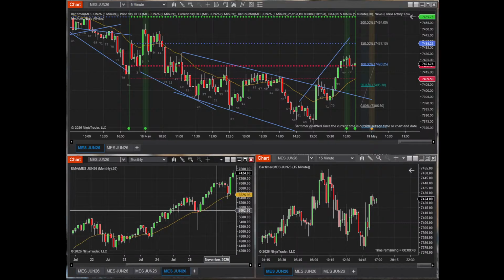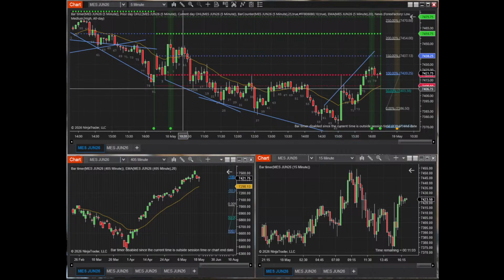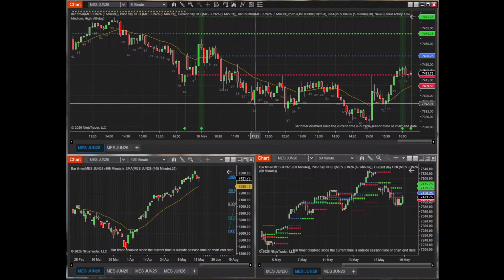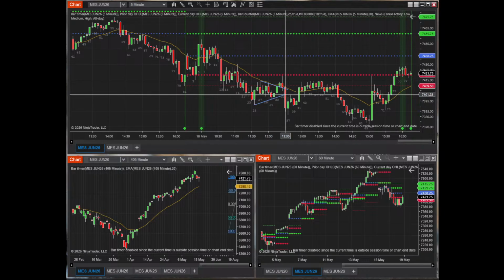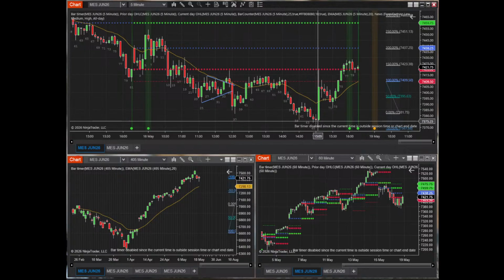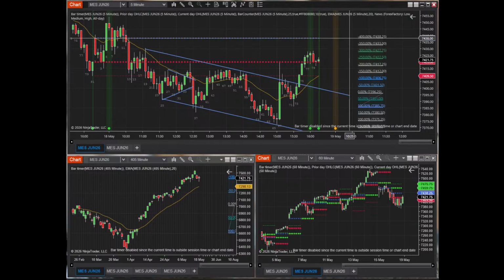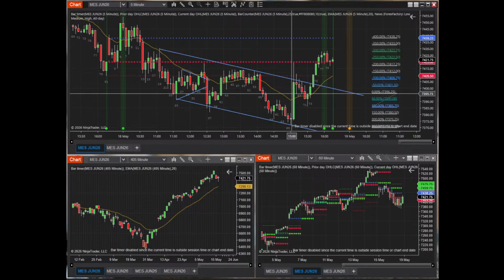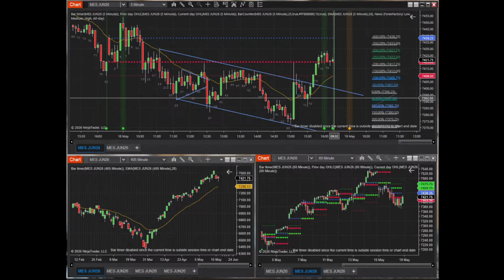20260518 S&P Futures Review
20260518 S&P Futures Review by Isaac RB, studying Al Brooks BTC price action trading.

Personal journal only. Please refer to the official Al Brooks trading group for guidance. Risk disclosure at CBOE website.